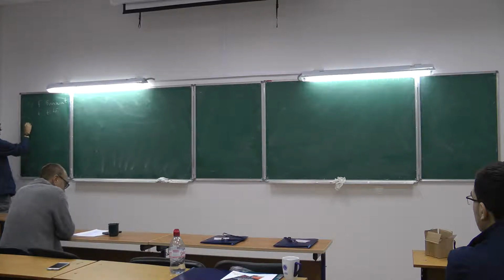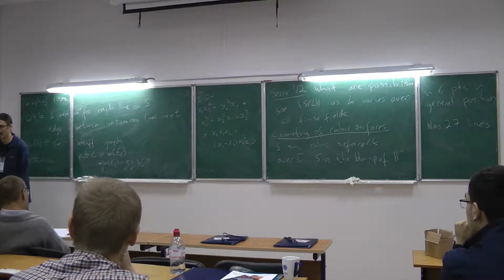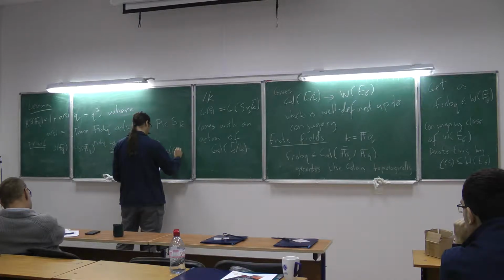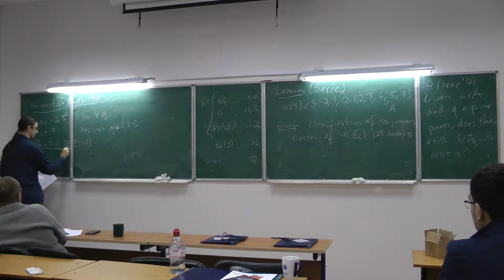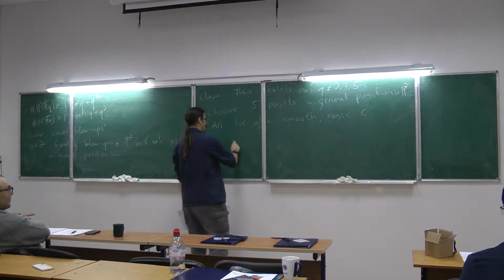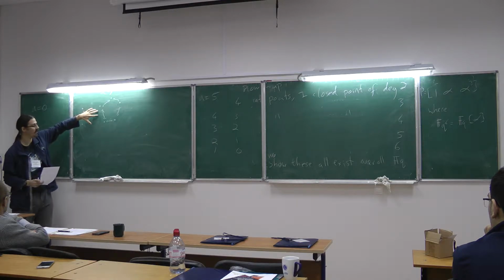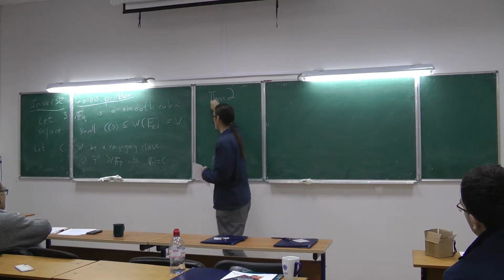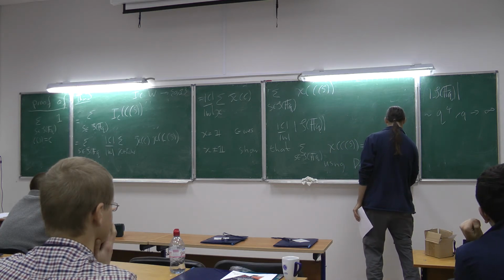Daniel Loughran, Cubic surfaces over finite fields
Serre has asked what are the possibilities for the number of rational points on cubic surfaces over finite fields. In this talk we give a complete solution to this problem, building on special cases treated by Swinnerton-Dyer. We also consider the more general “Inverse Galois problem” for cubic surfaces over finite fields. This is joint work with Barinder Banwait and Francesc Fit ́e.